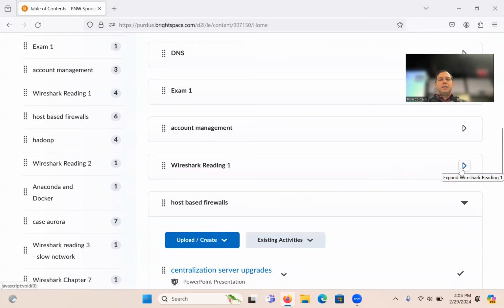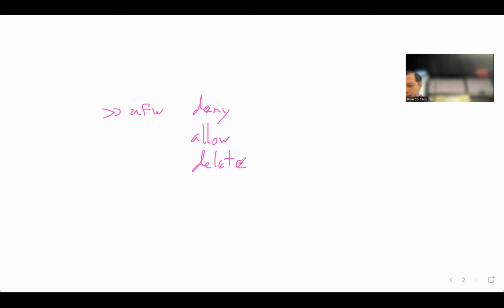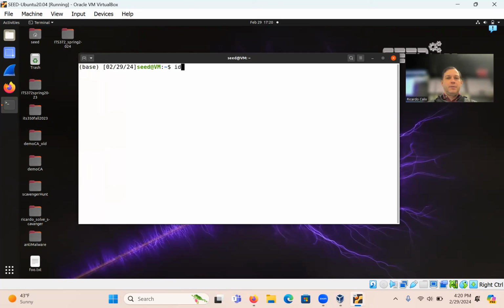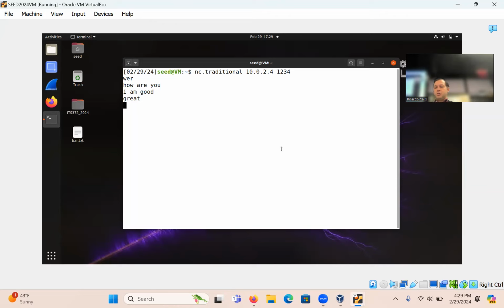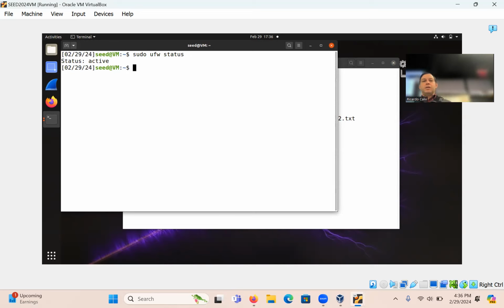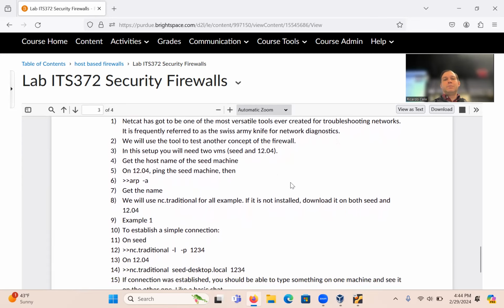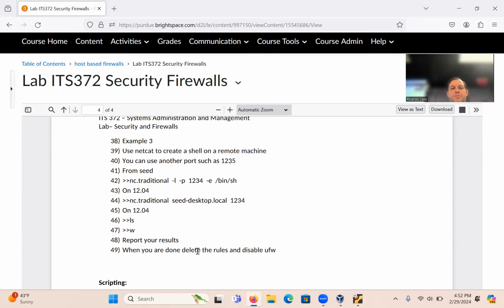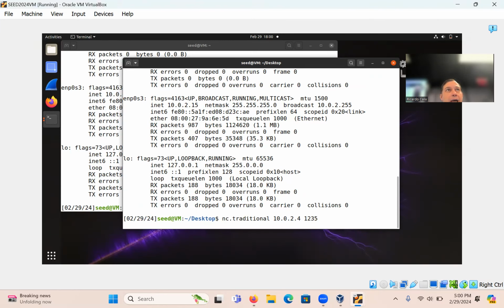Netcat and the UFW Linux firewall